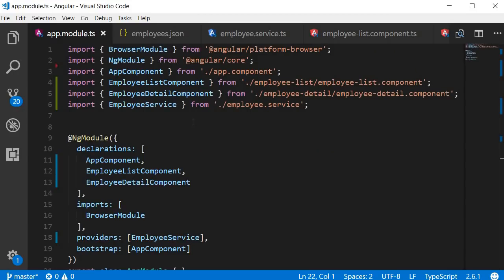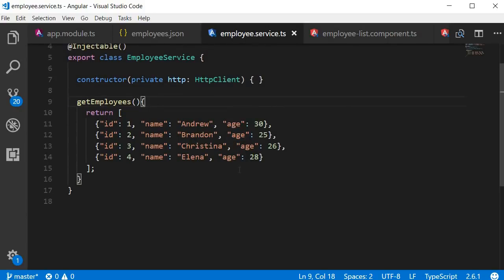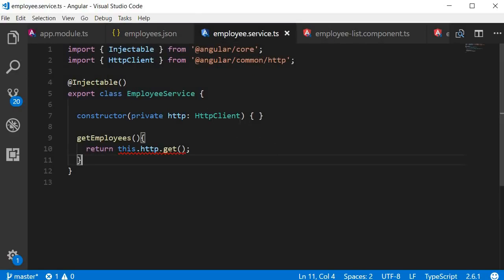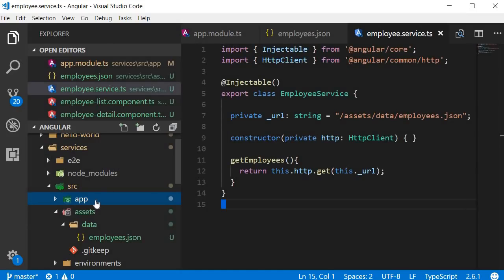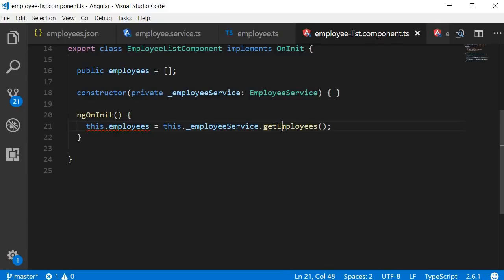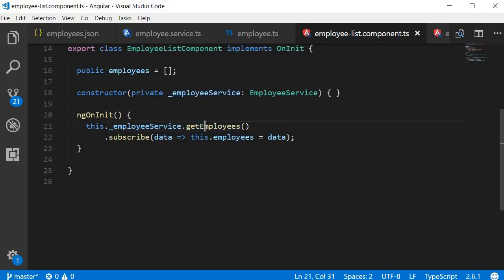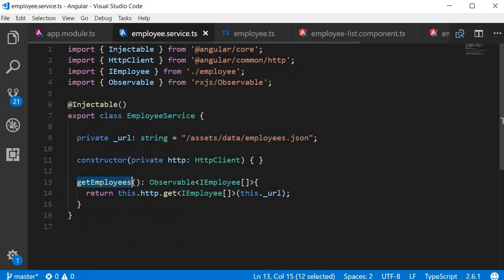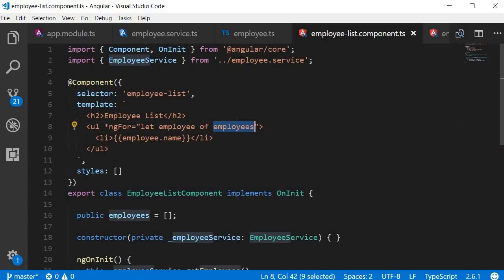Angular 7 Tutorial - 21 - Fetch Data Using HTTP 2019